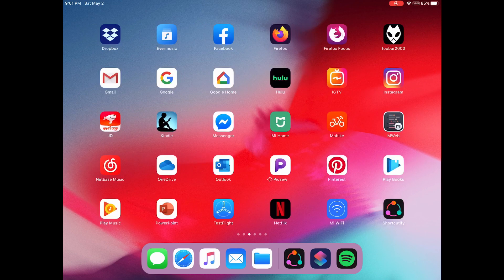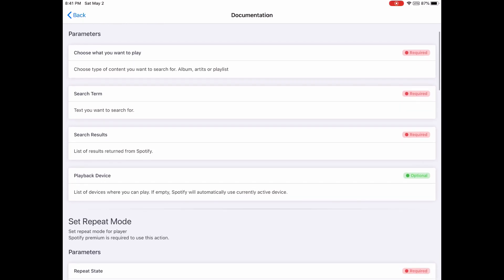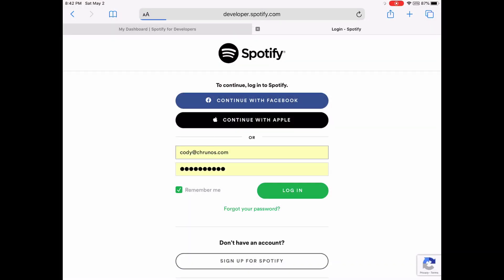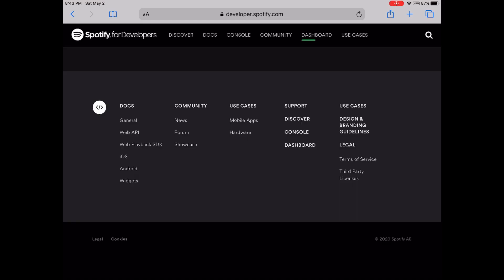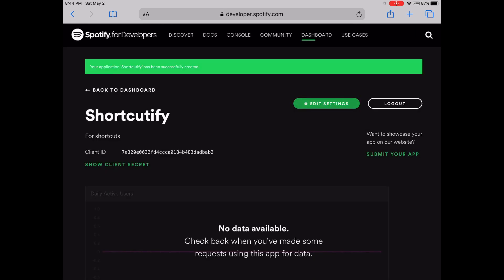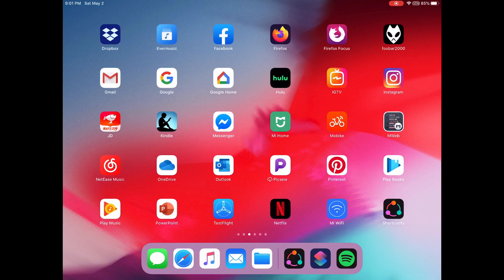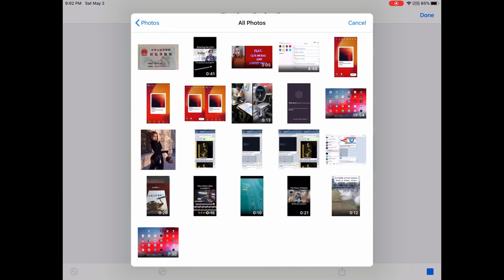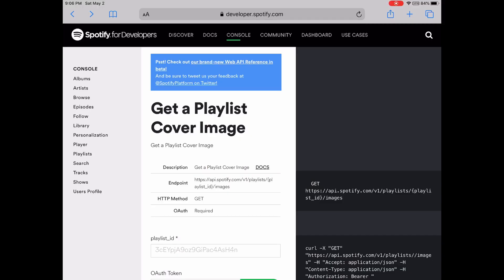Change Spotify Playlist Cover Image on iPhone or iPad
You can change Spotify playlist Cover image without Spotify Desktop app. In this video, I will show you how to change Spotify playlist cover image on iPhone or iPad with Siri Shortcuts.
If you think this is too complicated, you can check this video to change spotify playlist cover image online: